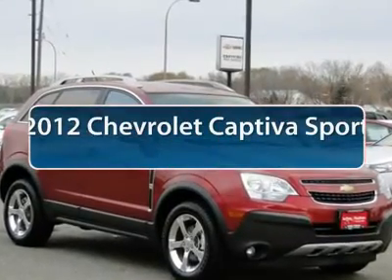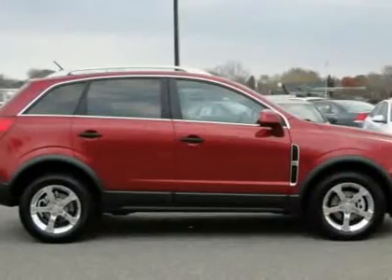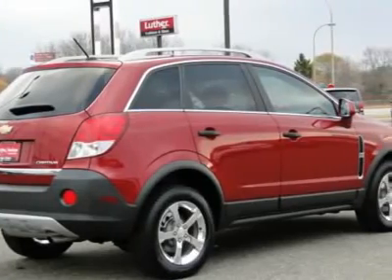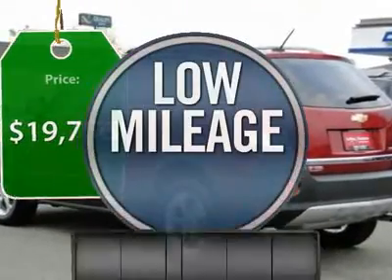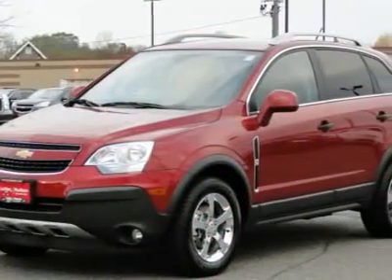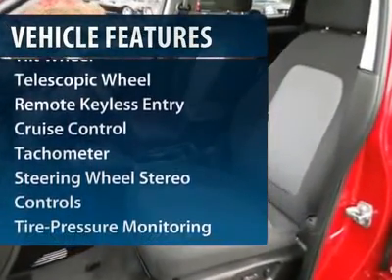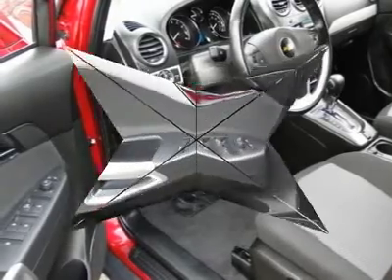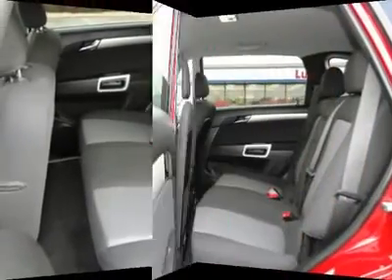2012 Chevrolet Captiva Sport Fleet Minneapolis Hudson P7094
2012 Chevrolet Captiva Sport Fleet

LS w/2LS trim. FUEL EFFICIENT 28 MPG Hwy/20 MPG City!, GREAT DEAL $2,200 below NADA Retail. CARFAX 1-Owner, LOW MILES - 12,246! MP3 Player, Satellite Radio, iPod/MP3 Input, Aluminum Wheels, Head Airbag, Heated Mirrors. CLICK ME! KEY FEATURES INCLUDE: Heated Mirrors, MP3 Player, Satellite Radio, Aluminum Wheels, iPod/MP3 Input. EXPERTS REPORT: Great Gas Mileage: 28 MPG Hwy. AFFORDABLE: Priced $2,200 below NADA Retail. BUY WITH CONFIDENCE: CARFAX 1-Owner and a clean CARFAX Vehicle History Report; Qualifies for CARFAX Buyback Guarantee. VISIT US TODAY: We price our vehicles at their current market value, based on competition, factory incentives, and supply and demand. In regards to the Trade-in process, at Luther Hudson Chevrolet GMC, we give our customers the actual cash value of their trade-in up front and in writing. We also offer a 5 day 500 mile, which ever comes first money back guarantee on qualifying vehicles. So come and enjoy the Luther experience today. Pricing analysis performed on 10/19/2012. Fuel economy calculations based on original manufacturer data for trim engine configuration. Please confirm the accuracy of the included equipment by calling us prior to purchase.